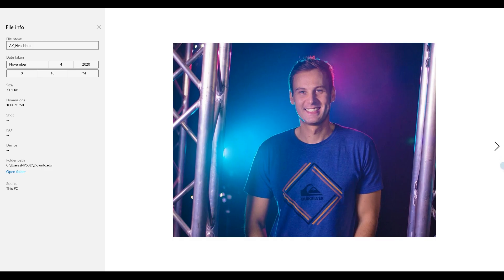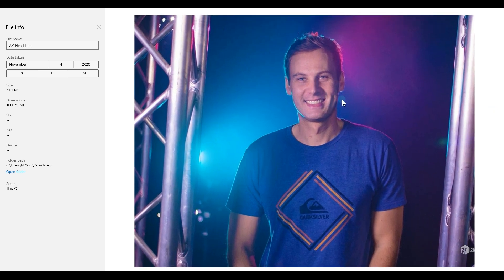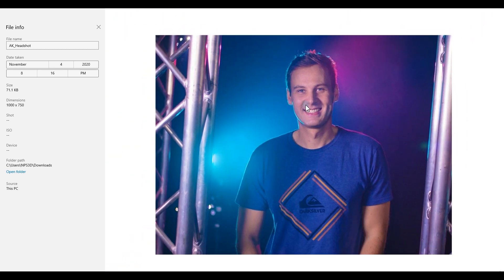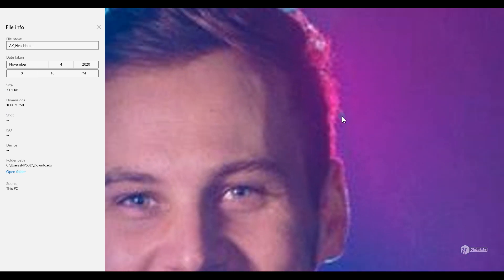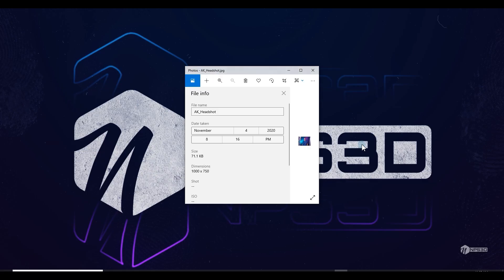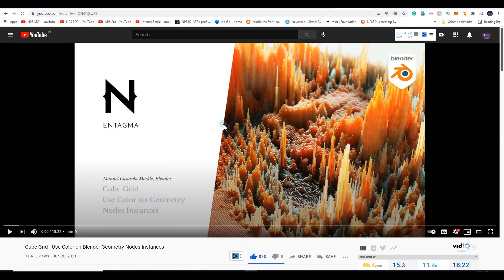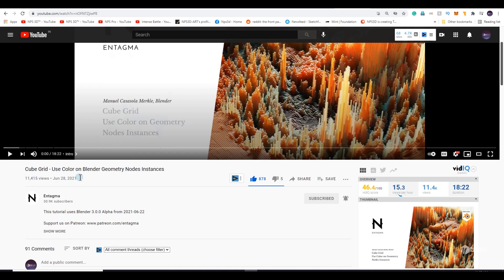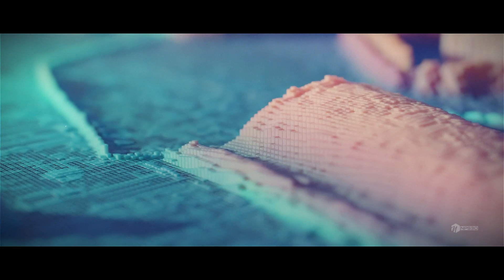I Transformed A picture but in 3D | Blender Breakdown 🔥🔥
⬛⬛⬛Tutorial Details ⬛⬛⬛
Don't think just enjoy this video 💖💖

Thanks to @Entagma for making a beautiful tutorial.

Bg Music🎧
Music from Uppbeat (free for Creators!):

My Camera
My Lense
My Mic
My Monitor
My Mouse
My Keyboard
My Cpu
My GPU
My HDD
My SSD
My Ram
My Motherboard
My PSU
My CPU Cooler
My Pc Case
Keyboard mouse pad

⚫VFX Gear I use 🐱‍👤
Chroma Stand
Main Light
Light stand
Second Light
Moon Light